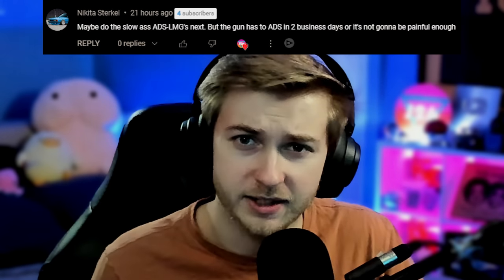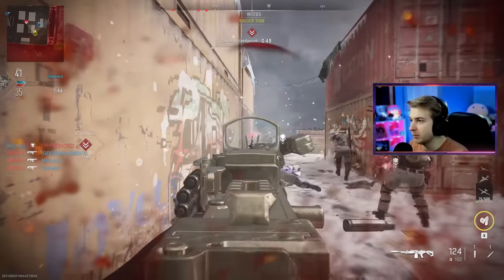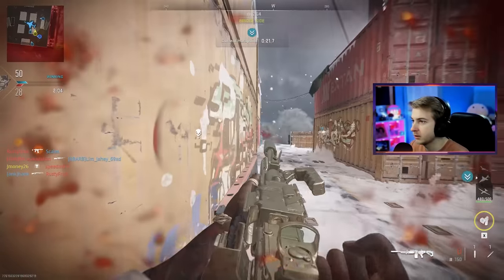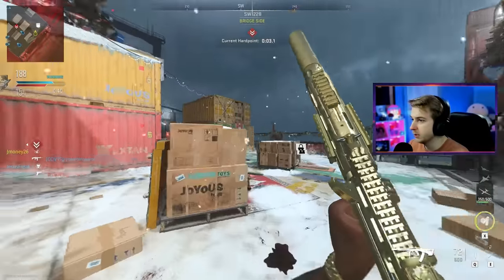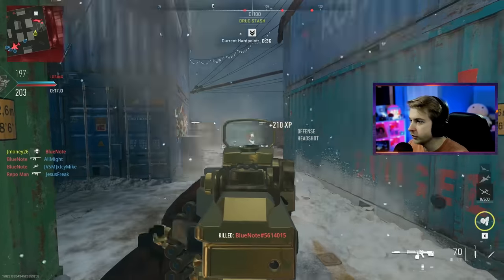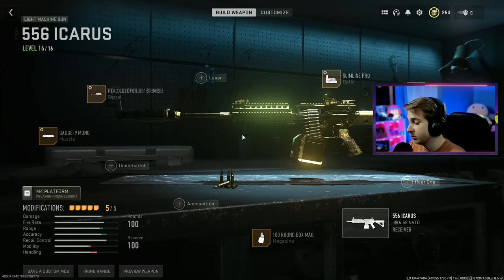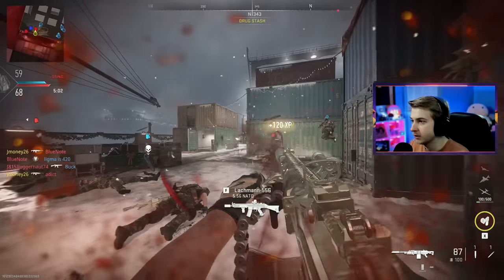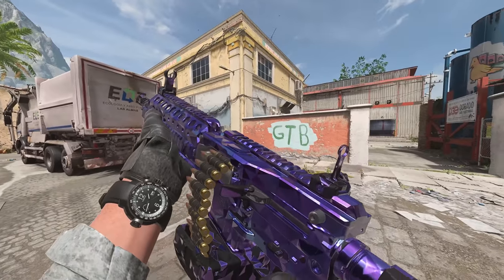Using the SLOWEST LMGs to unlock Polyatomic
We get our LMGs Polyatomic but we use the slowest movement and ADS speed builds. I also start to lose my sainity with my computer issues.

✅LINKS✅
👕MERCH 👕

Main Monitor
2nd Monitor
Monitor Stand